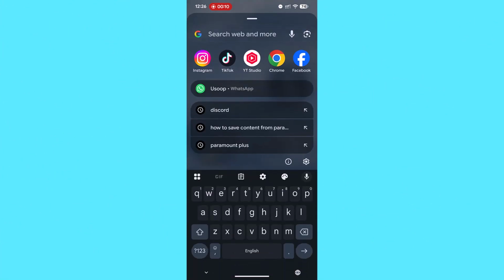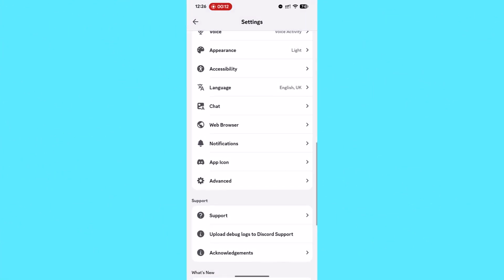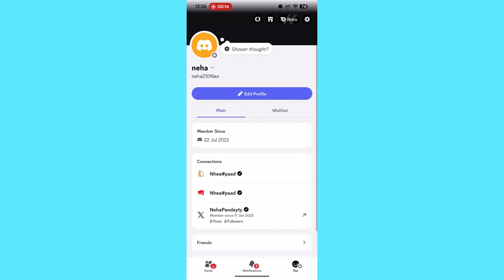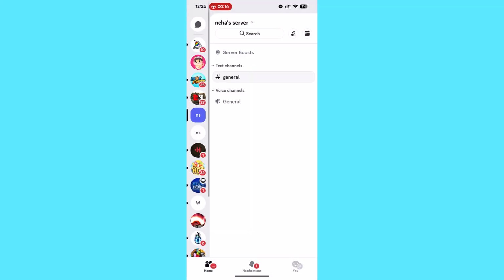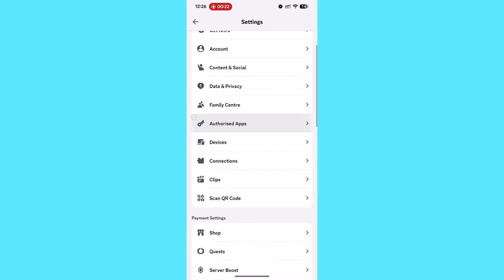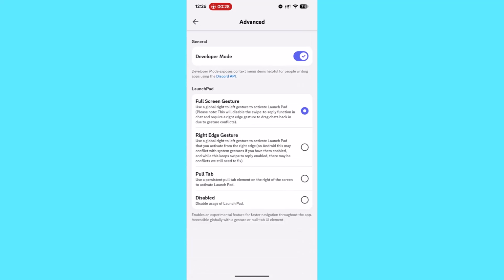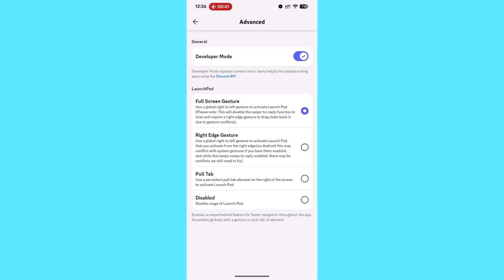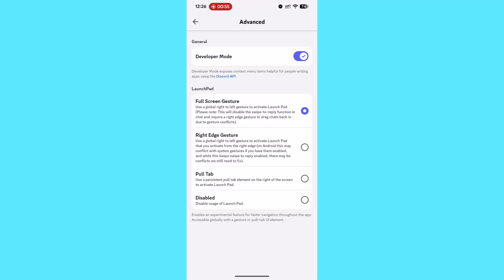How to Use Advanced Features in Discord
Wanna learn how to use advanced features in Discord and unlock settings that most users scroll right past without a second glance? Whether you're a power user, a developer, or just someone who wants to get the most out of the app, Discord's Advanced settings menu is packed with options that can genuinely improve your experience — if you know where to find them and what they actually do.

In this video, we walk you through the full step-by-step process of accessing and enabling Discord's advanced features from your User Settings. From enabling full screen gestures, right edge gestures, and the pull tab, to turning on Developer Mode so you can copy unique IDs for users, channels, and messages — and even activating hardware acceleration to let your GPU help Discord run faster and more smoothly — every advanced option is covered clearly so you can decide which ones are right for you.

So, which of these Discord advanced features will have the biggest impact on how you use the app every day — and is Developer Mode really as powerful as it sounds? Watch this video all the way to the end to find out exactly how to set everything up!